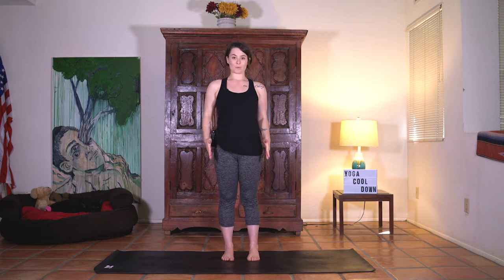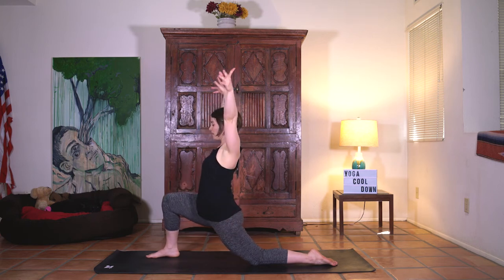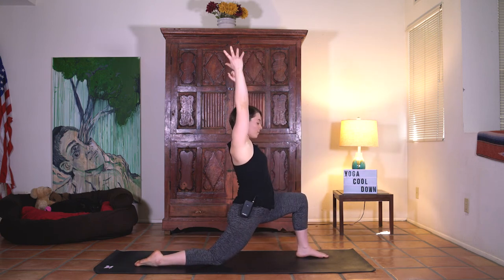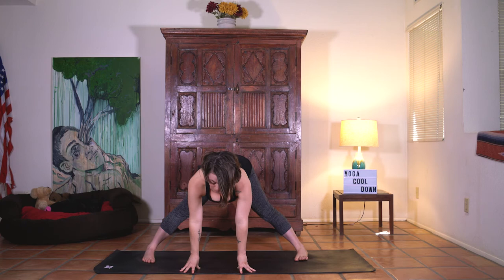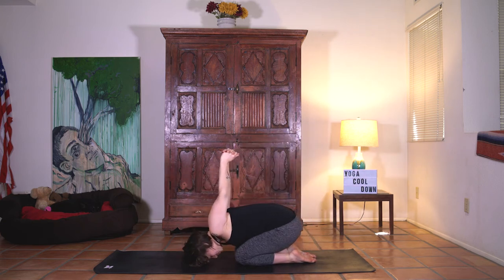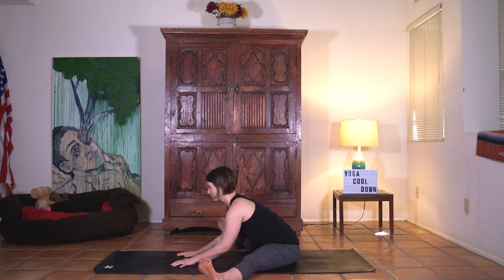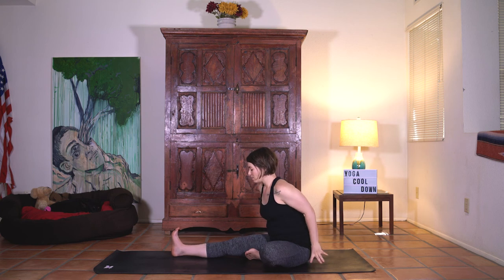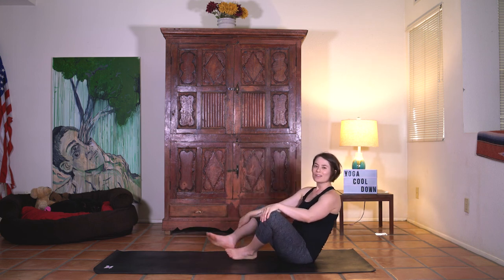Yoga Cool Down | 12 Min After Workout Yoga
A gentle yoga cool down sequence for your after workout stretches!

"I believe that in living our own yoga we can truly come alive, shine brightly, love fully, be present and embrace every aspect of our lives!"

Location: Phoenix, AZ

Video: Tommy Mac